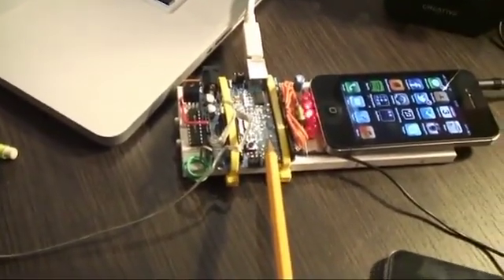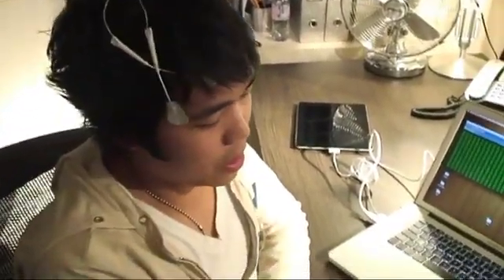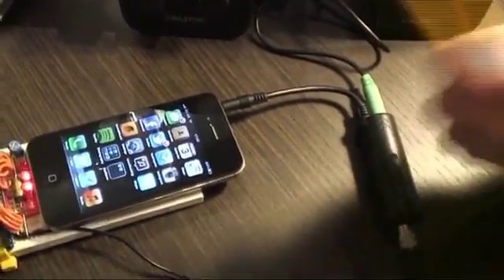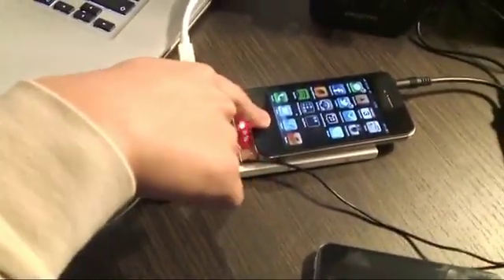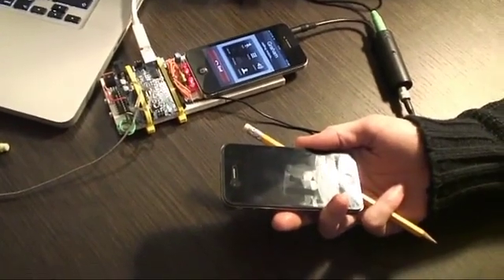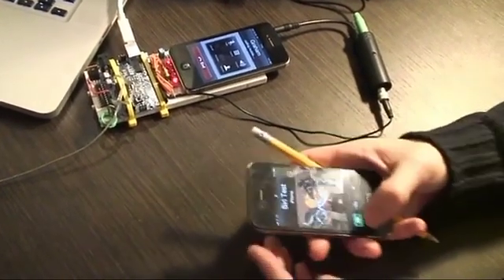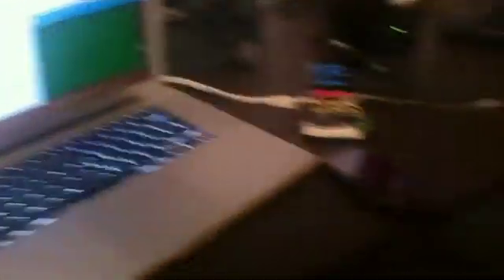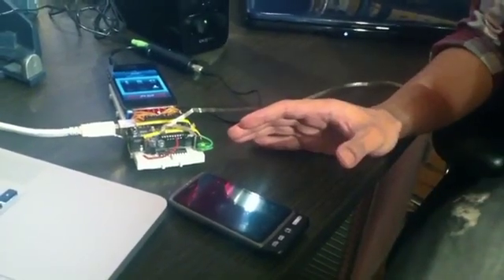Controlling Siri with Mind - Project Black Mirror Full Demonstration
This video shows how the Siri works with just the brain waves!